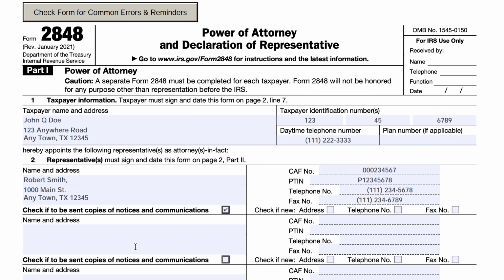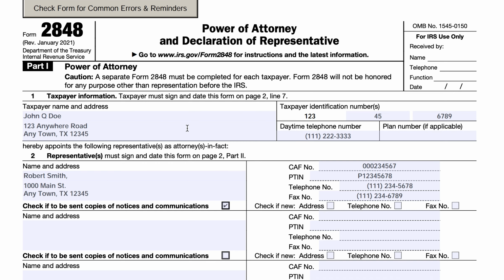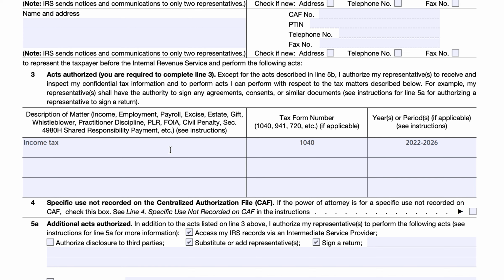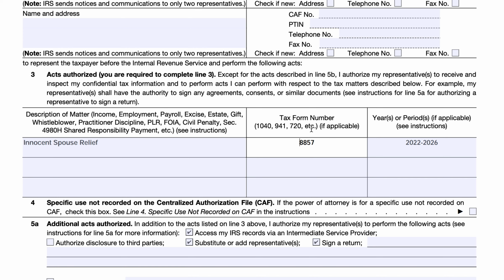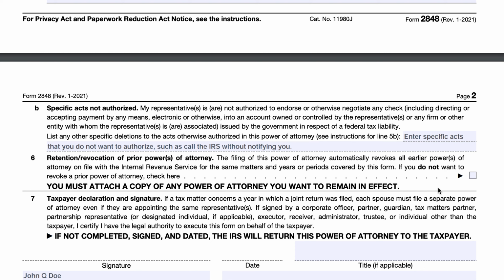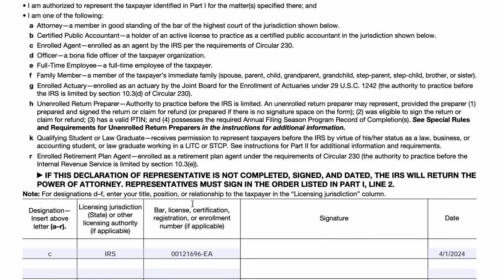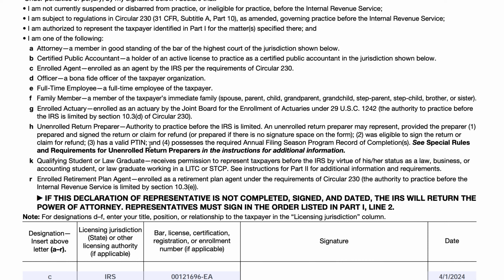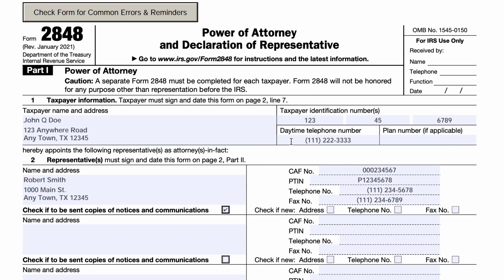IRS Form 2848 walkthrough (Power of Attorney and Declaration of Representative)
IRS Form 56, Notice of Fiduciary Relationship

IRS Form 843, Claim for Refund and Request for Abatement